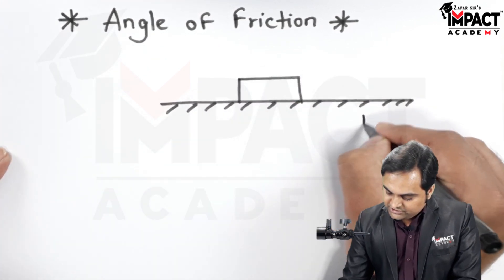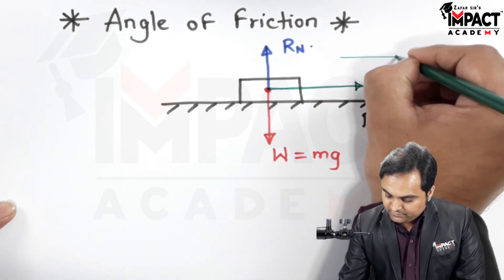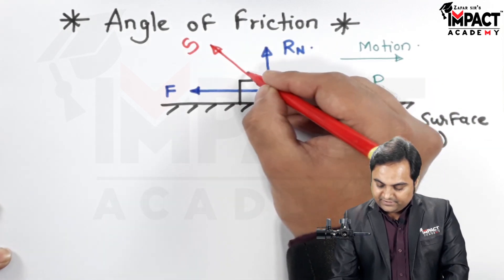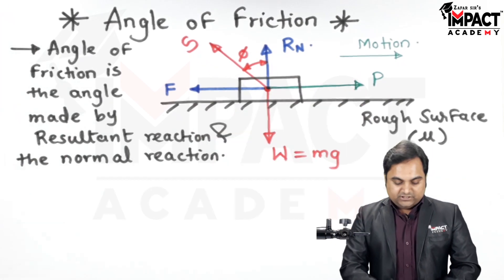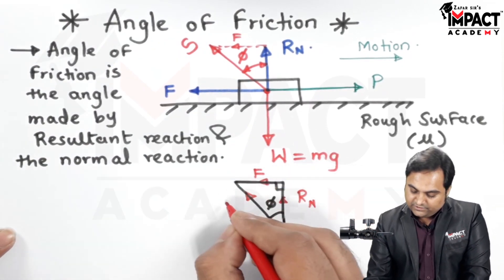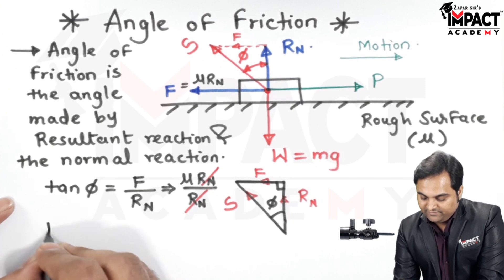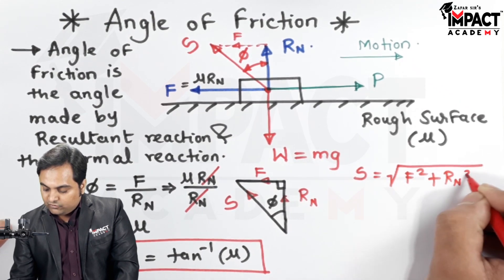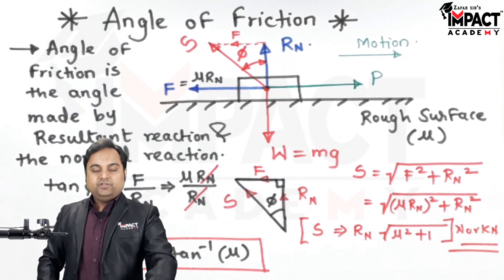Angle of Friction | Applied Mechanics | Mechanical Engineering engineering gateexam2026 #2026